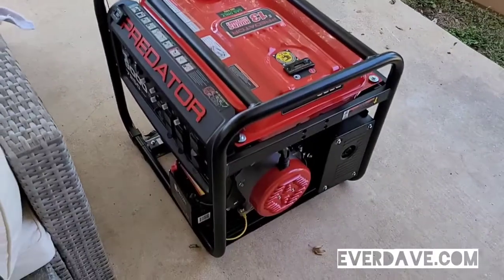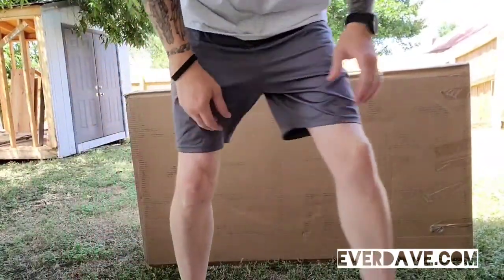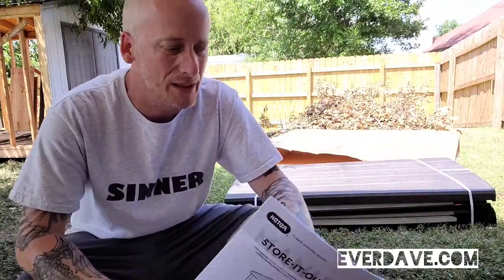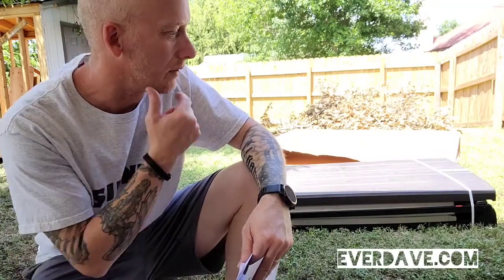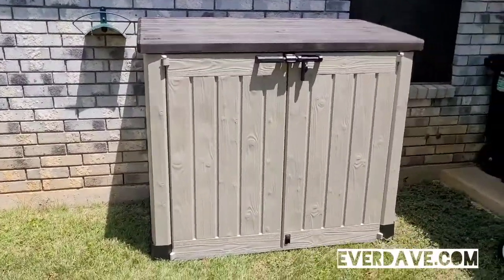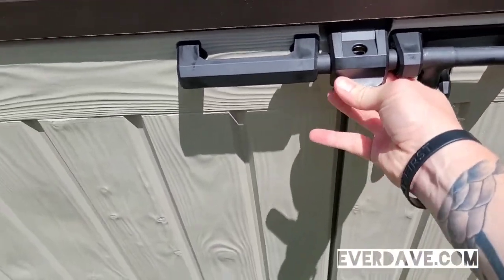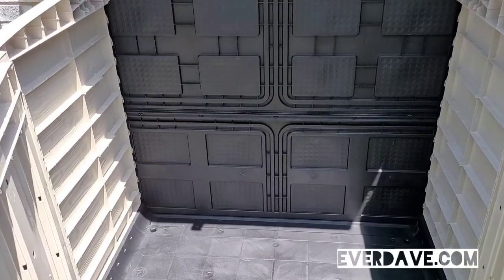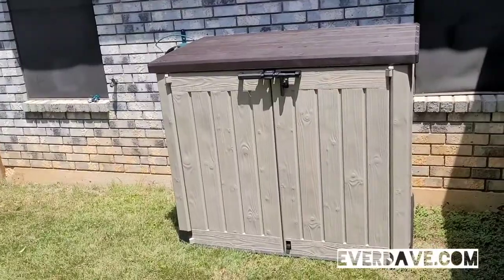Keter Store-It-Out MAX outdoor resin horizontal storage shed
I bought this shed to house my 9k generator for the house. I'm pretty impressed with it so far. I have more work to do on it though to make it safe to operate the generator out of. I'll add some concrete under it so that it's stable. I'll also anchor it to the concrete to make it less easy to remove.

Product Highlights
Dimensions: 57L x 32W x 49H in.
Stands 4 foot at peak
Light brown finish
Double doors with hydraulic pistons for easy access
Built-in support for wooden shelves
Can hold two 32 gallon trash cans

We're over 760 subscribers here on the channel and I am so thankful!

- NKTECH NK-HS2 Inductive Hour Meter
- Eagle Galvanized Steel Type I with Funnel, 5 gallon
- 8-10k watt Generators on Amazon
- 12V 10ah Sealed Lead Acid Battery
- Sta-Bil Fuel Stabilizer
- 4-Prong 50 Feet 30 Amp Generator Cord
- Christian Flag in my outro